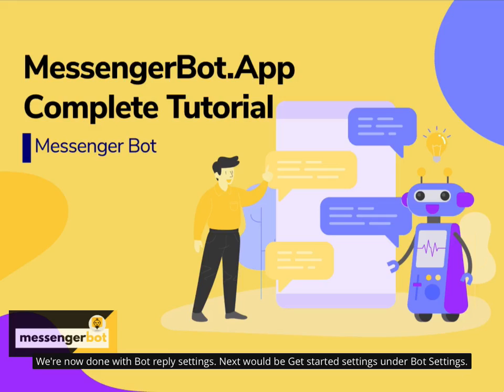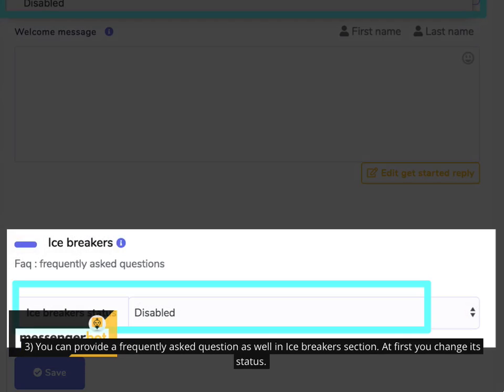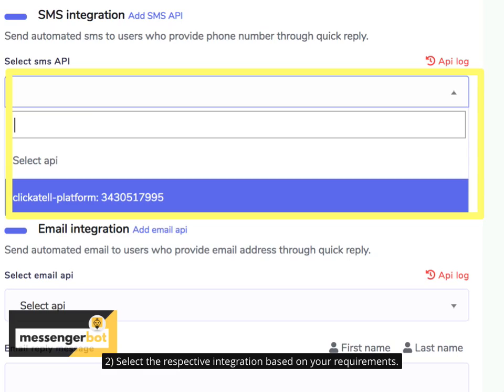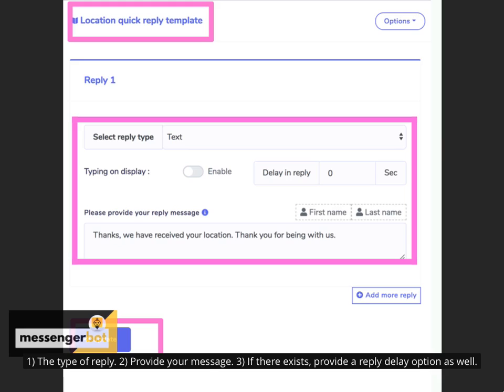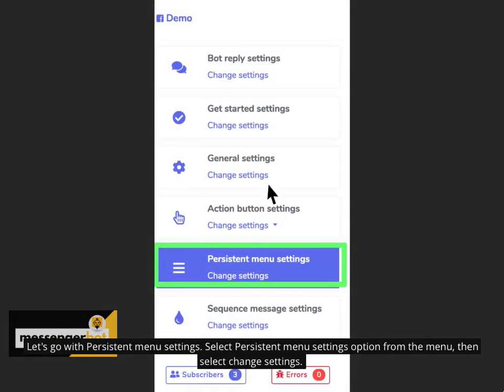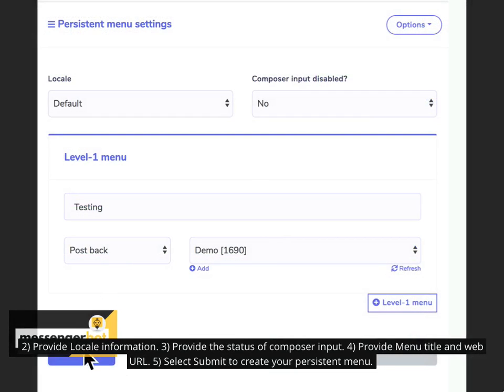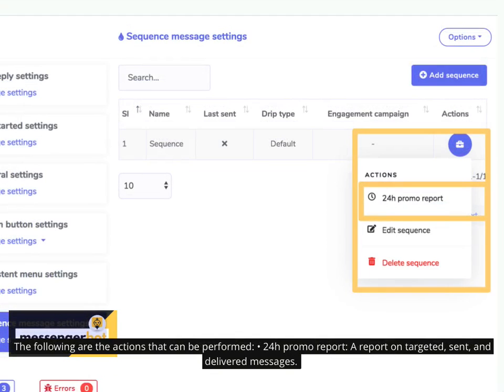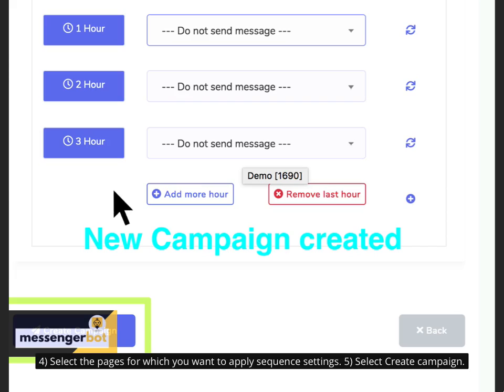Messenger Bot - • Bot settings Messenger Bot Part 2 - Light Mode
Messenger Bot to manage different bot activities, postback data, enlist the whitelisted domains, do messenger engagement, view the already created templates. This view also helps you to connect the bot data with 3rd party applications, helps you generate web forms, and integrates with auto email responders. Messenger Bot helps you run your E-commerce and WooCommerce business through this platform.

Subtopic:
• Bot settings
    - Get started settings
    - General settings
    - Action button settings
    - Persistent menu settings
    - Sequencing message settings